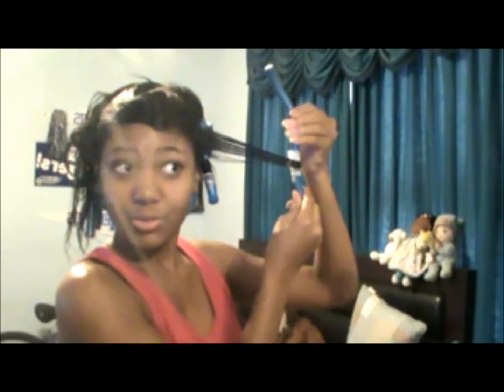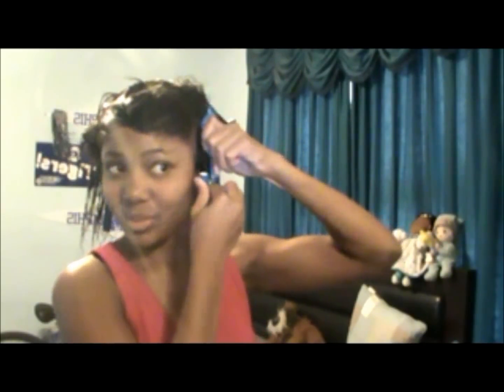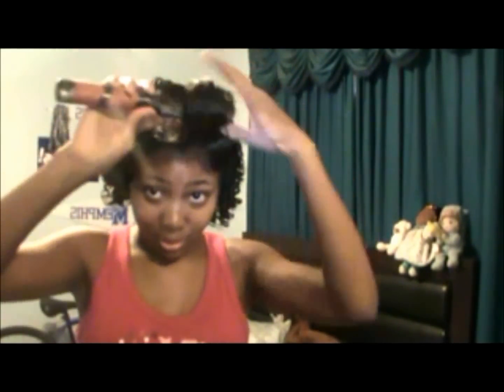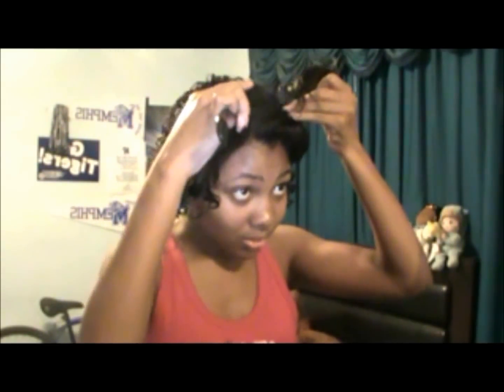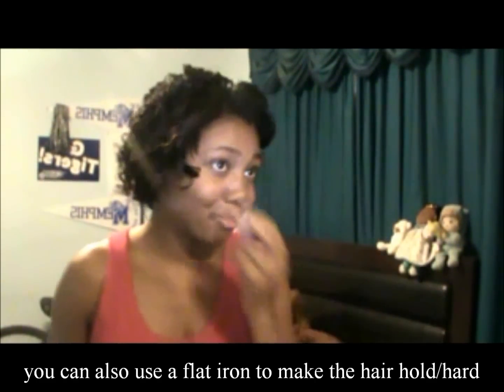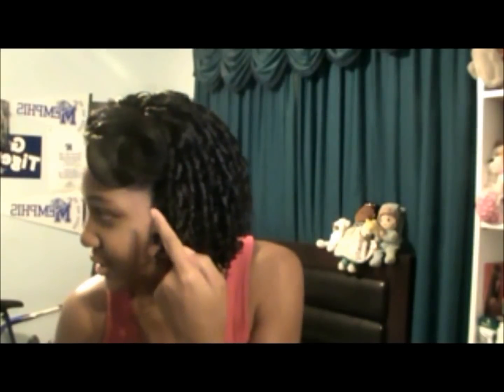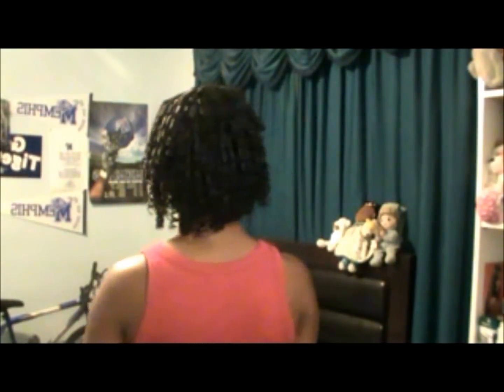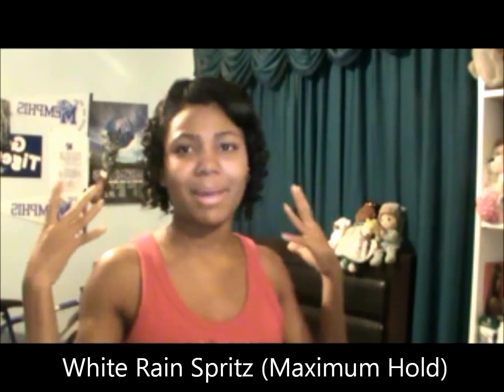Flexi Rod Hairstyle (RELAXED) TUTORIAL [pincurl/blades design in the front]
here's a step by step flexi rod tutorial. I used blue flexi rods. My hair is relaxed. I'm four weeks and two days post. In this video, I explain how to put flexi rods in your hair, how and why i use end papers and I discuss the maintenence of my hairstyle (which usually lasts a week and a half). Towards the end of this video, I show you how I style the front of my hair (in pincurls/blades). I'm not a professional. practice makes perfect. try this hairstyle.

allofdestiny

Mega Care Olive Oil
Luster's Pink Hairspray
Luster's Pink Glosser
Setting Lotion
Flexi Rods
Hair pins

allofdestiny